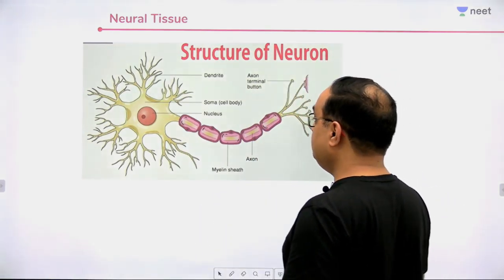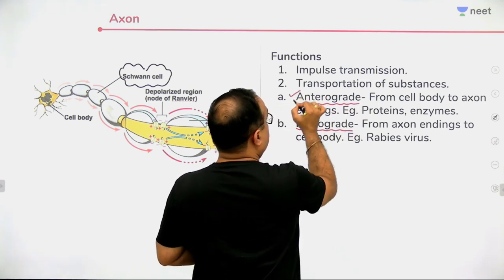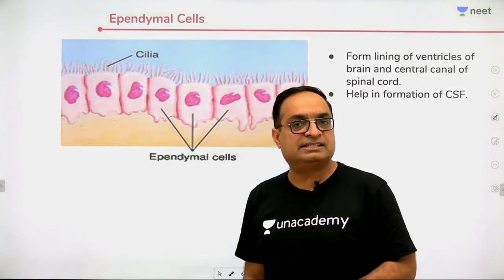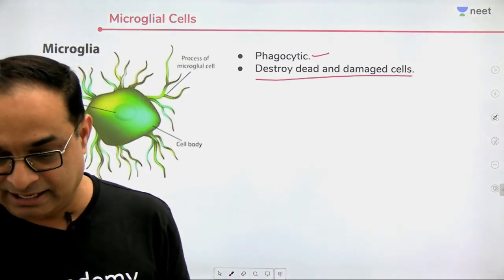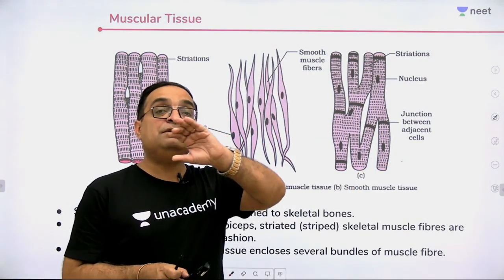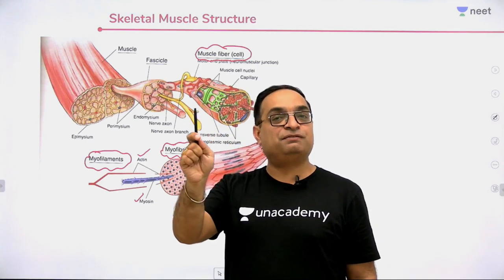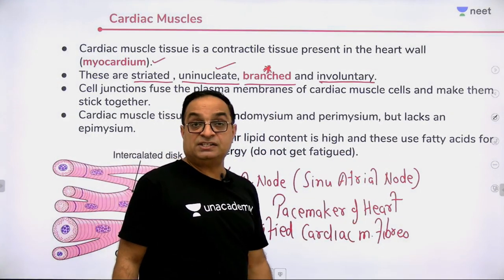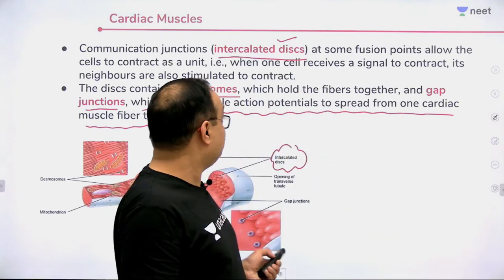Animal Tissues - Lecture 2 | Class 11 | Unacademy NEET | LIVE DAILY | NEET Biology | Dr Sachin Kapur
There are four types of tissues found in animals: epithelial tissue, connective tissue, muscle tissue, and nervous tissue. In this lecture, Dr Sachin Kapur Sir will teach you in detail about Nervous Tissue, and Muscular Tissue.

1. Learn from your favourite teacher
2. Dedicated DOUBT sessions
3. One Subscription, Unlimited Access
4. Real time interaction with Teachers
5. You can ask doubts in live class
6. Limited students
7. Download the videos & watch offline